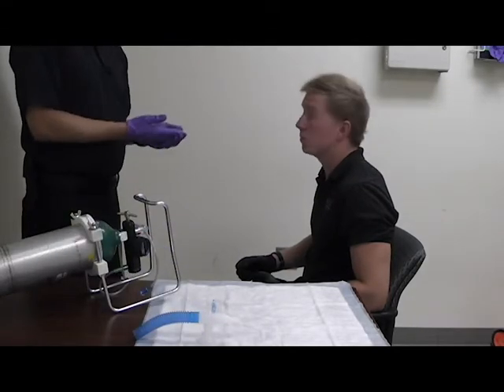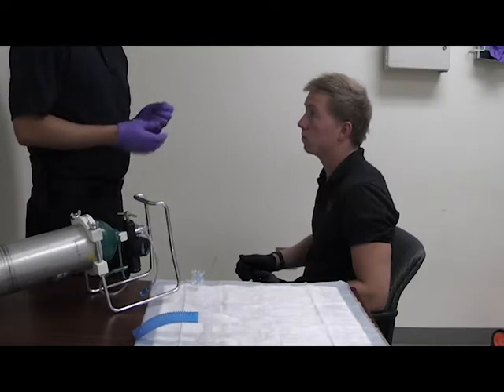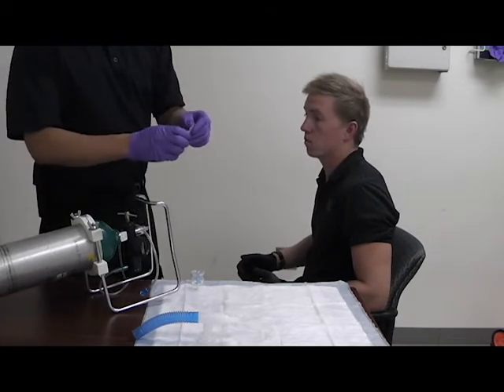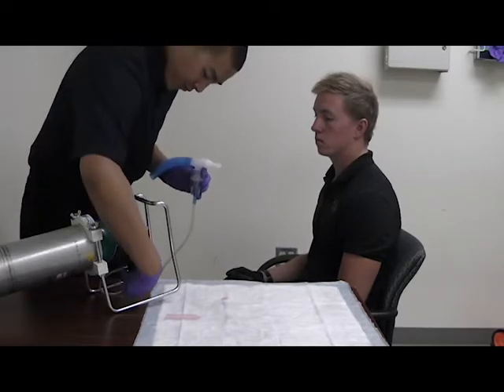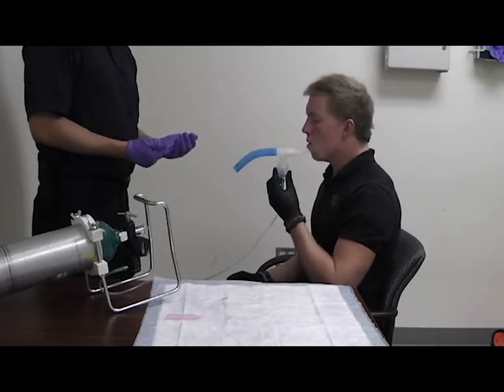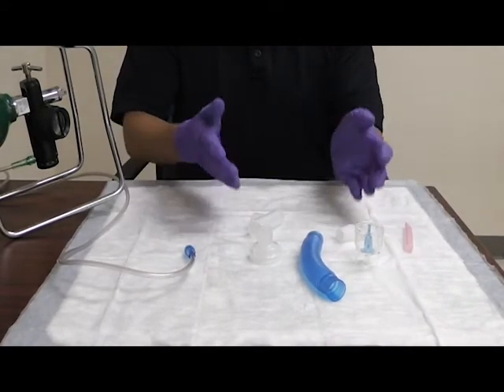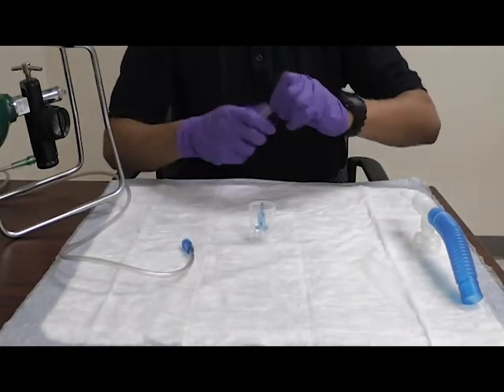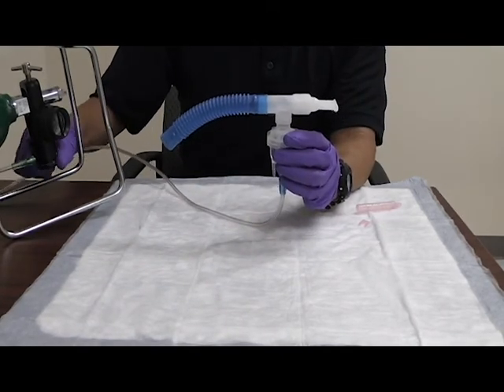Inhaled Medication Administration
Demonstration of Inhaled Medication Administration using a Nebulizer